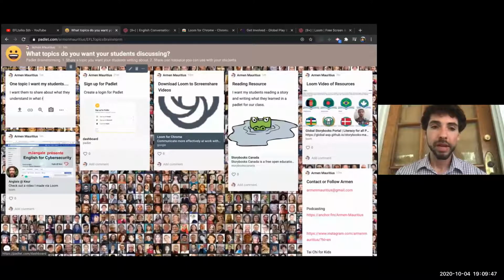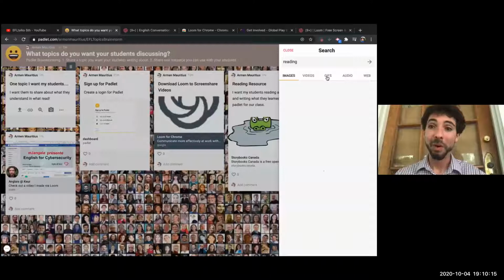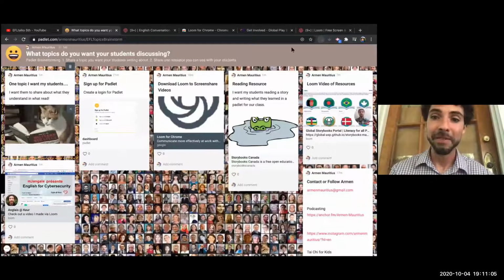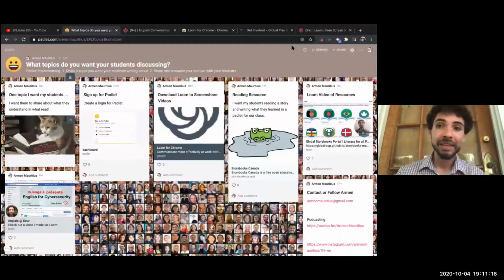Armen Kassabian Using Loom for Classes EFLtalks 5th 10 4 2020